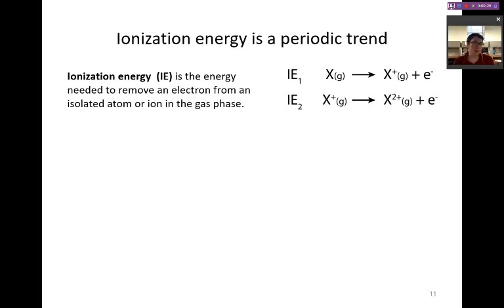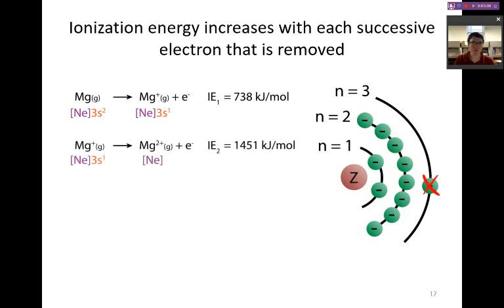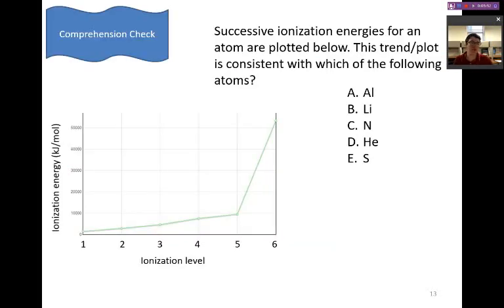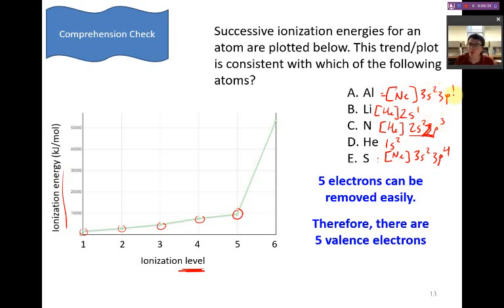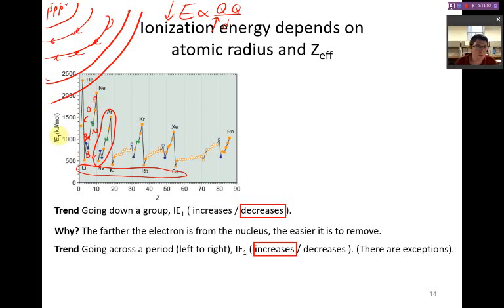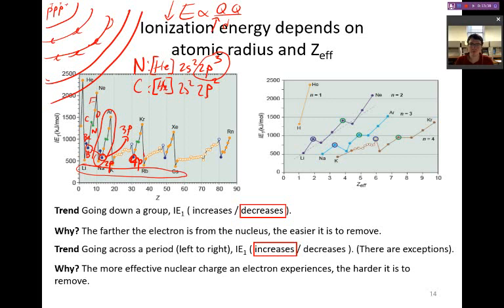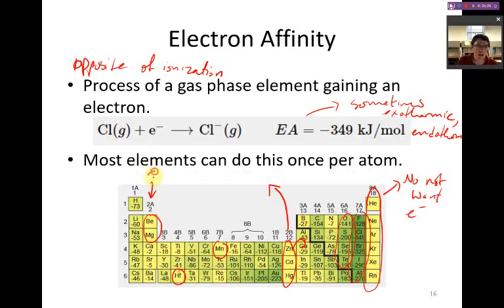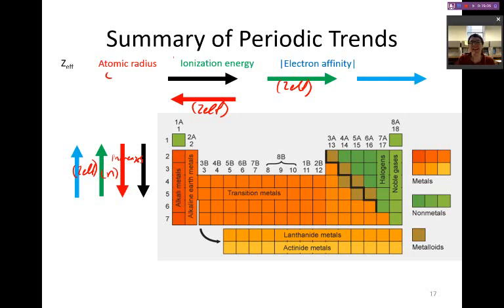General Chemistry I - Lesson 4.2 Ionization Energy, Electron Affinity